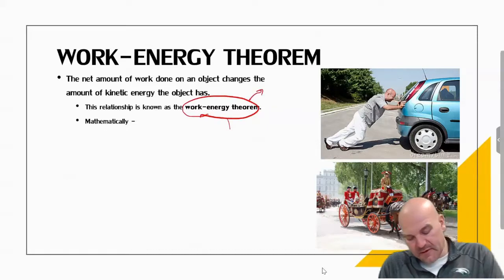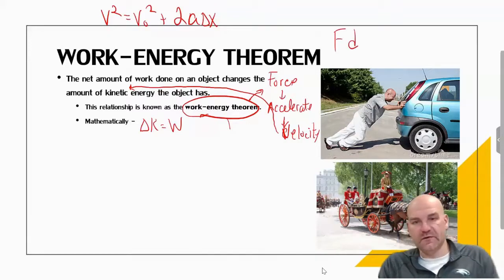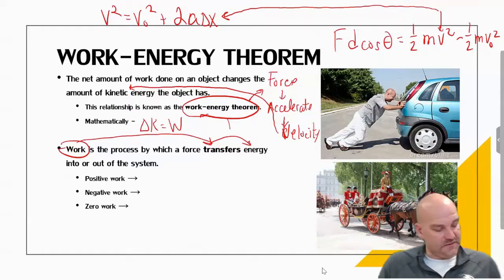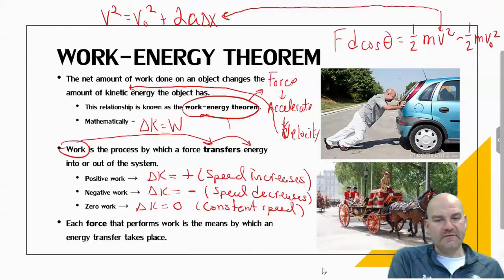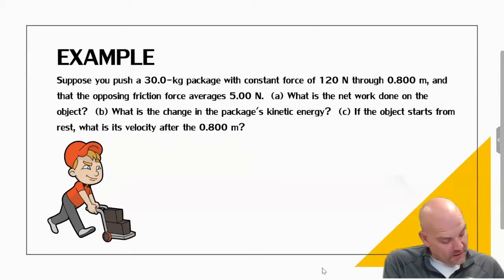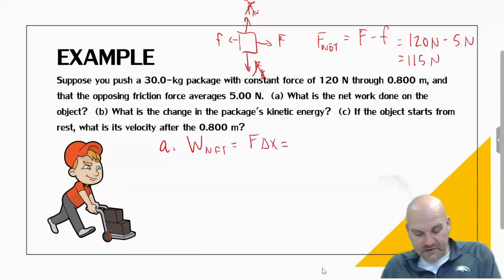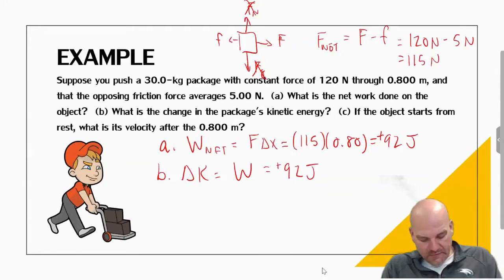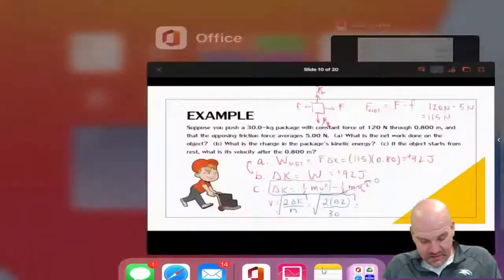AP Physics 1 - Unit 4 - WEP - Work-Energy Theorem